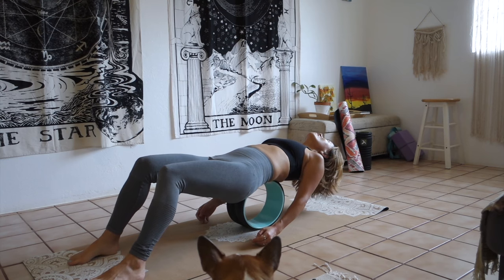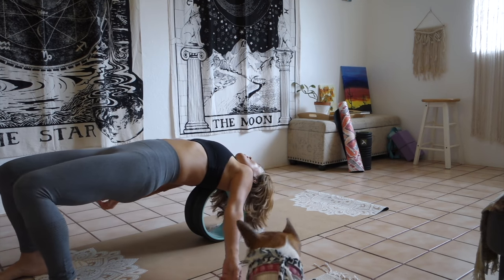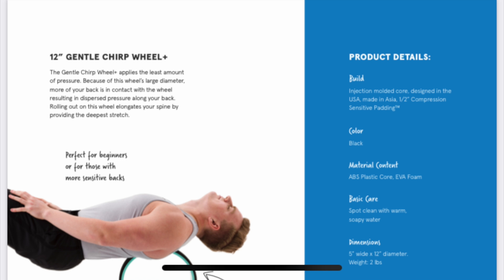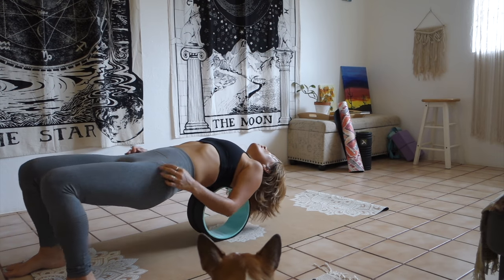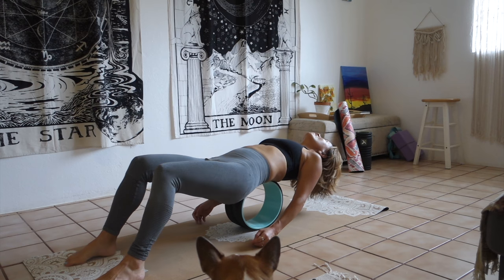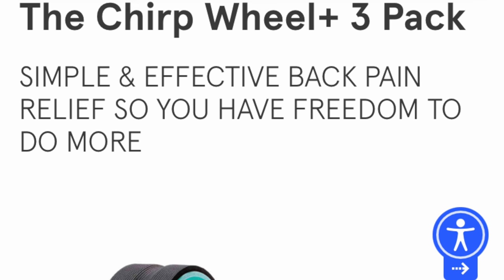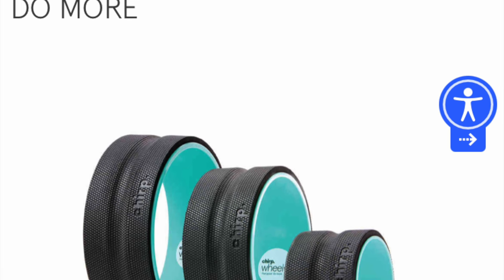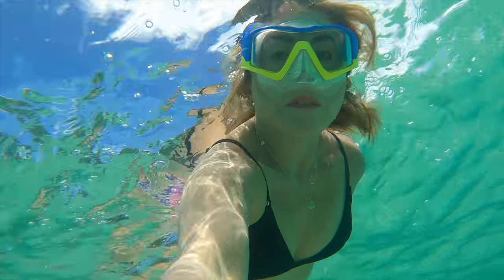How to Stay FIT While TRAVELING + Secrets to Improving Fitness @gochirp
In this video I'm sharing with you how I stay fit and healthy when I'm on the road, along with a few simple facts about improving your fitness (I know a thing or two, used to compete in running).  Hope you find this video helpful; stay active, healthy and enjoy life!

Chirp. Wheel +